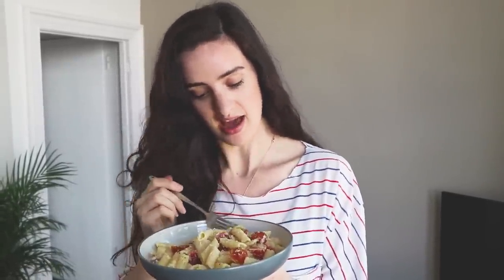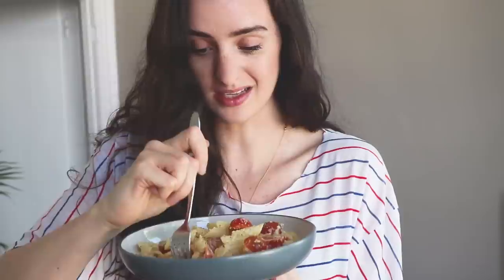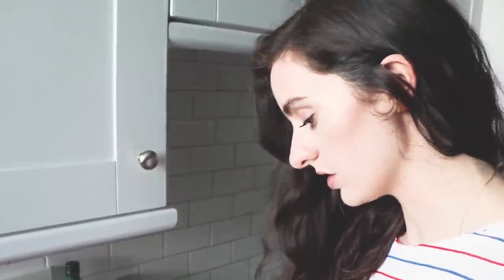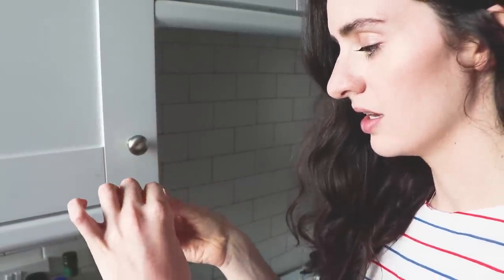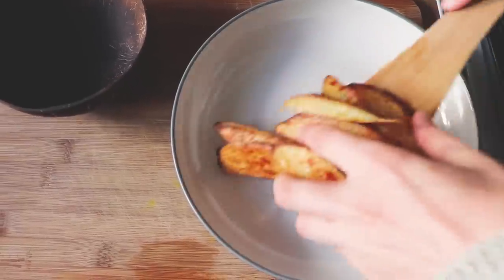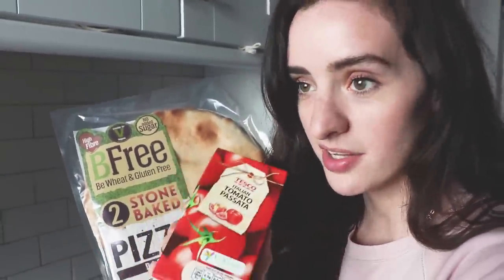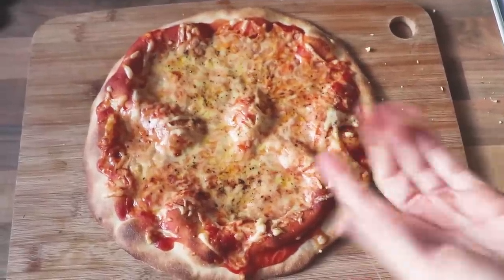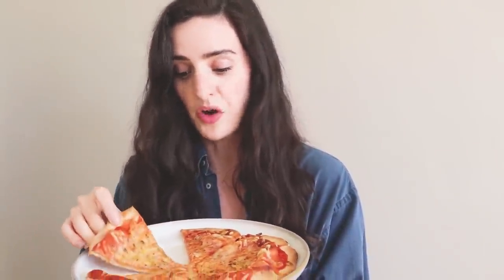3 INGREDIENT VEGAN MEALS UNDER £1.50 ($2) | 5 Cheap & Easy Student Recipes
l i s t e n